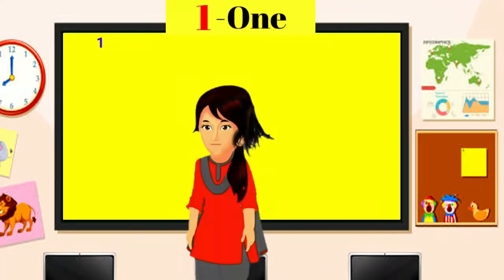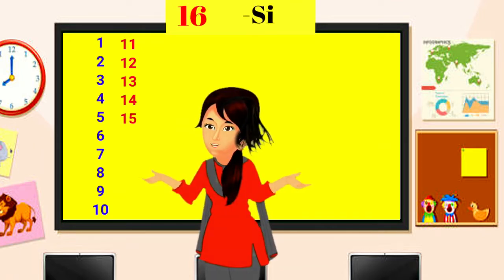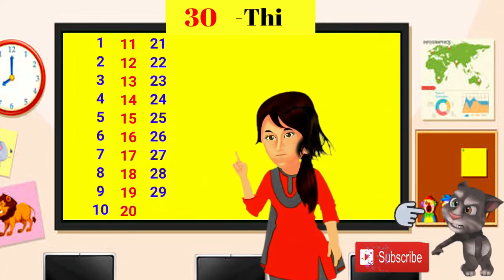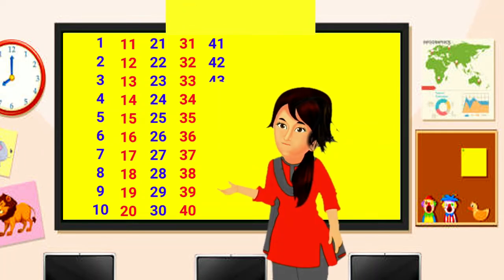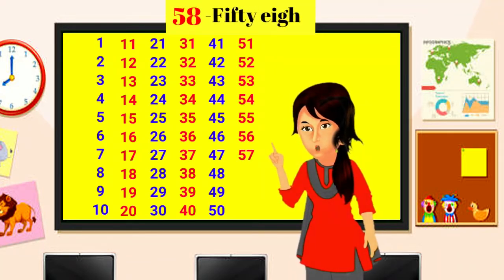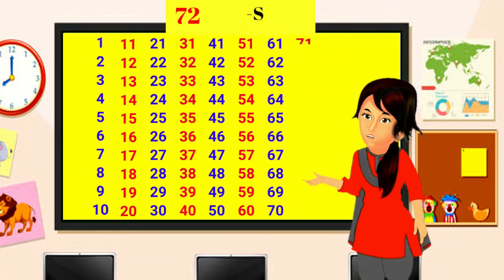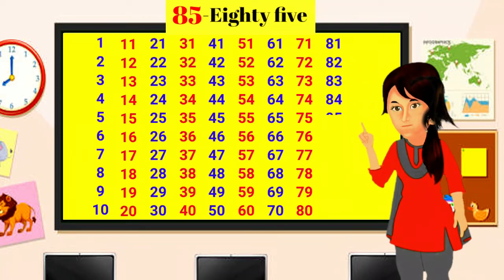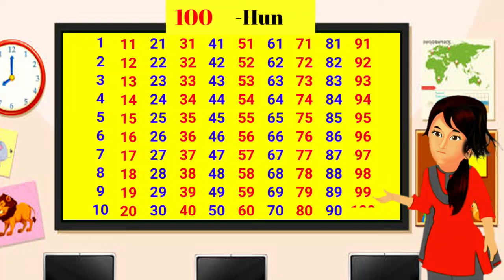One two three Counting || #1-100Count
WELCOME to Kids eBook Gallery !
This Video help Kids & Toddlers to learn Counting 1 to 100 for Kids
Counting 1 to 100 || One two three || Numbers 123 || गिनती 1 से 100 तक #123 1to100 || One to Hundred Counting || 1-100 Counting

Learn numbers 1 to 100 counting in English || 1 to 100 counting in english || 1 se 100 tak ginti
1 to 100 counting in English || 1 se 100 tak ginti || 1234 counting || 1 to 100 numbers
1to100 1to10count || counting 1 to 100 || 123 number || One two three || 1 से 100 तक गिनती || 1 to 100 counting counting in Hindi Hindi mein counting kaise || हिंदी में काउंटिंग हिंदी में गिनती 1 से 100 तक हिंदी में गिनती 100 तक गिनती याद करने || वन टू हंड्रेड काउंटिंग || वन टू हंड्रेड काउंटिंग इंग्लिश में || वन टू हंड्रेड काउंटिंग इन हिंदी || वन टू हंड्रेड काउंटिंग स्पेलिंग

count to 1-100 learn counting one to hundred counting,
count to 1-100 learn counting one to hundred maths,
1-100 counting hindi mai,
1-100 counting hindi
one to hundred counting hundred,
hindi mein one to hundred counting,
hundred one to hundred counting,
one to hundred counting in korean,
1-100 counting learn
one to hundred counting meaning,
one to hundred counting number